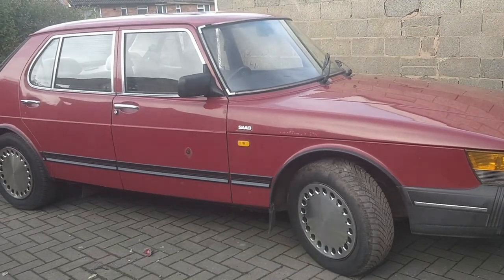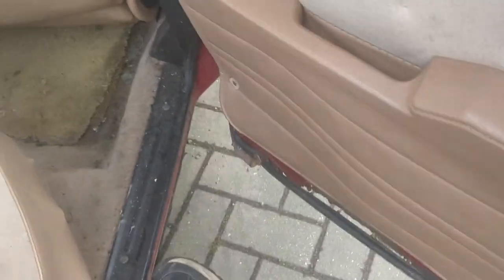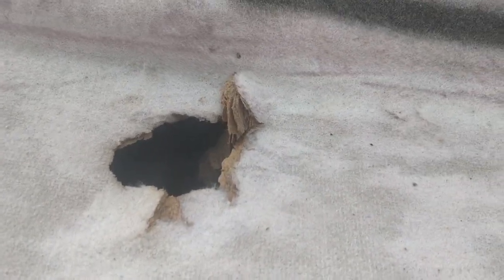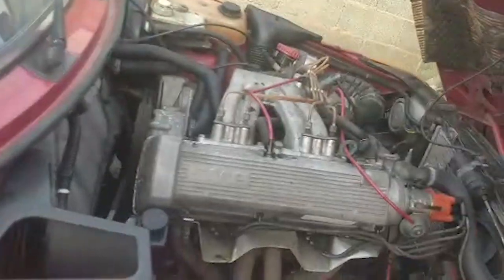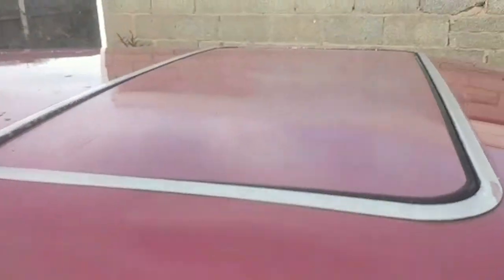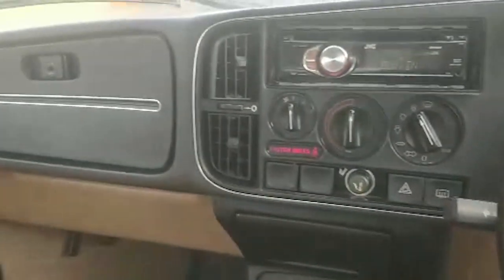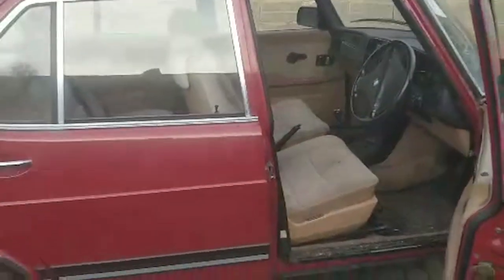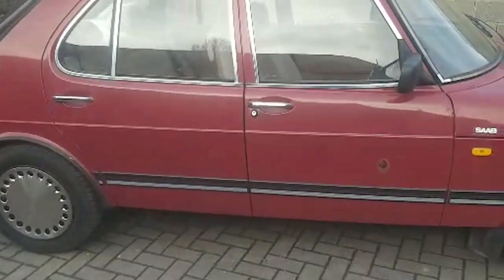1987 Saab 900i. Last of the Old Trolls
I'm selling my lovely old Saab.
Its a1987 made in Trollhättan Sweden, hence known as an Old Troll in the Saab circles.
Its very solid and mechanically good but needs a bit of love to make it a show winner.
I bought it with the cam follower smashed and I so I put an 8v Turbo head on and it runs great now an as the turbos have sodium filled vales which is great for modern crap petrol.